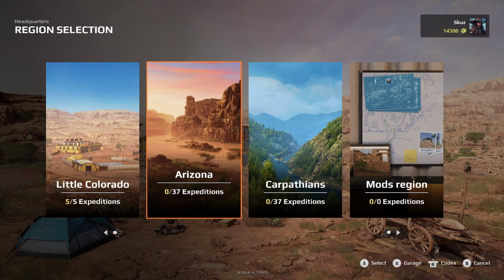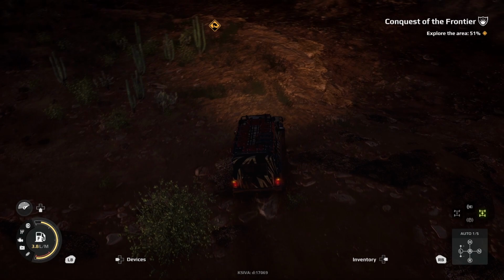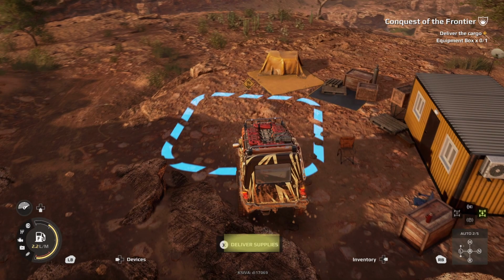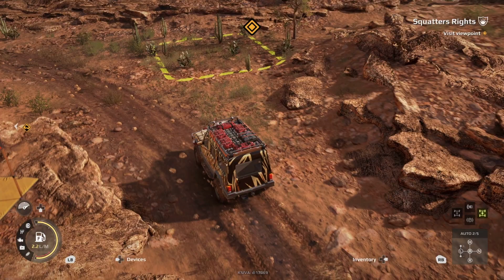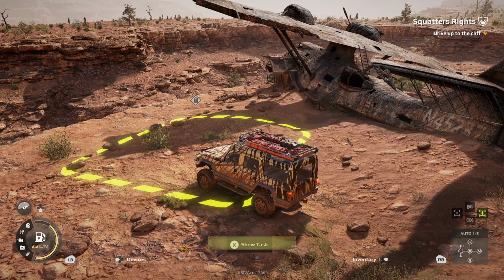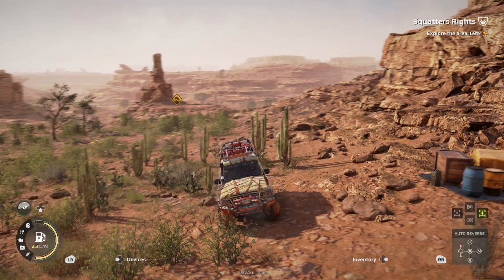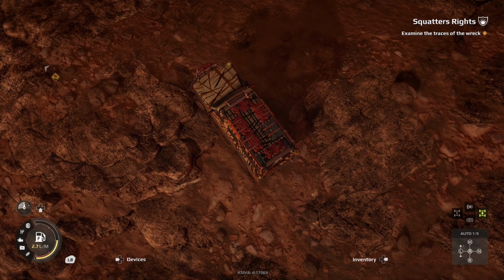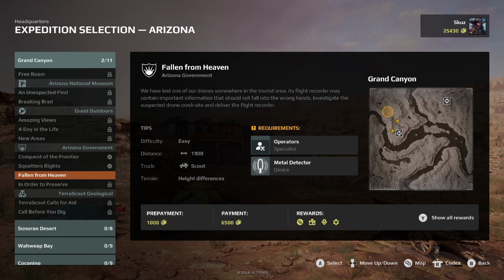Adventurous Off-Road Expeditions: Conquering Arizona’s Rugged Terrain - Part 3